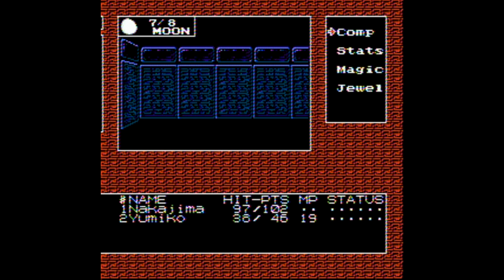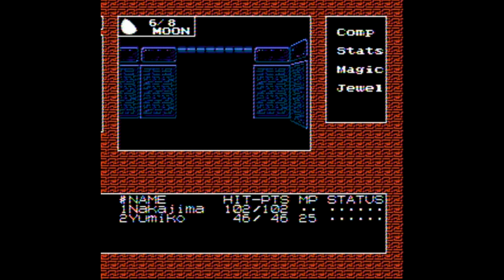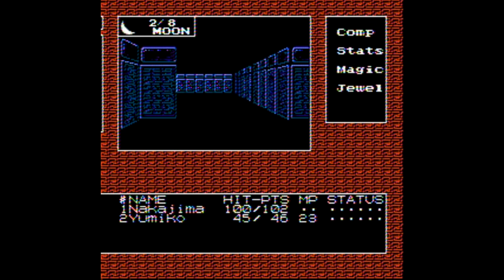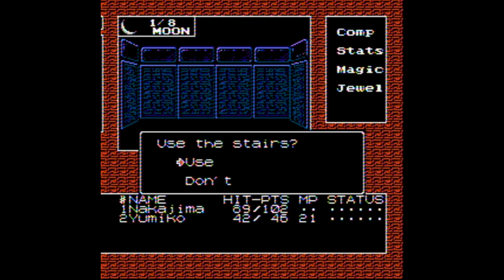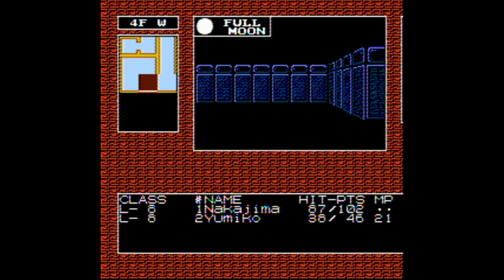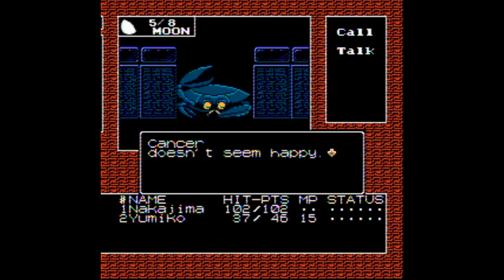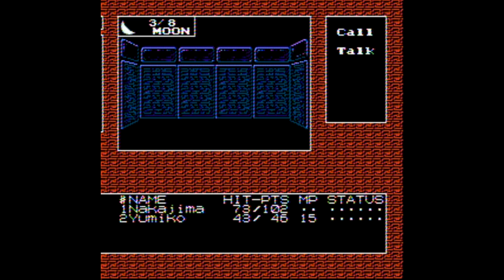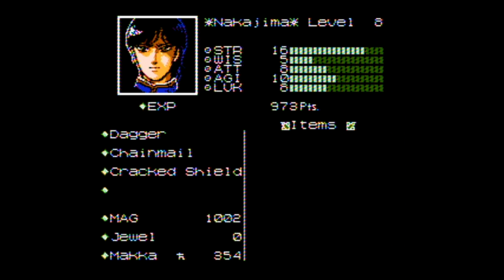Let's Play - Digital Devil Story: Megami Tensei - Ep. 02 - Bugged Progress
We're back! After some off-camera time spent grinding our way to better equipment and Level 8, Nakajima and Yumiko are back to go deeper into Daedelus Tower and rip demon ass apart. It's exciting and invigorating, we try making friends in a dungeon, and then we run into a Bug...

You'll see...

It's fun...

Like my work? Want to see more of it?